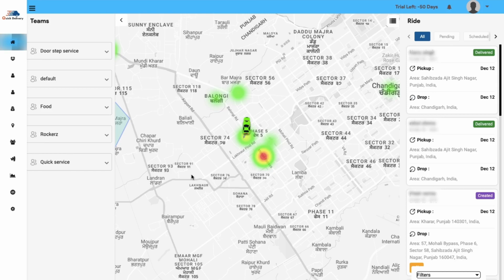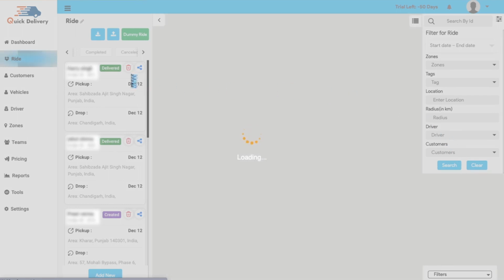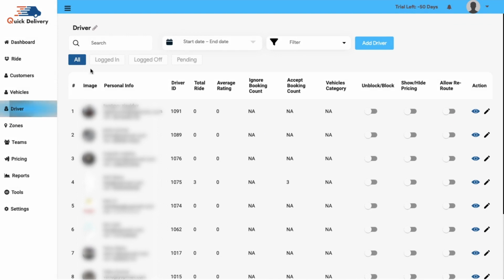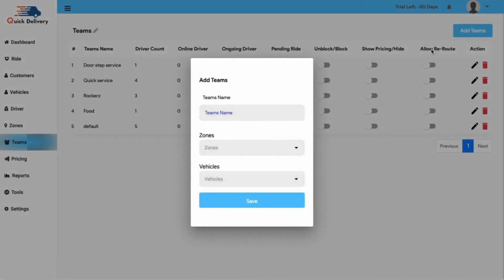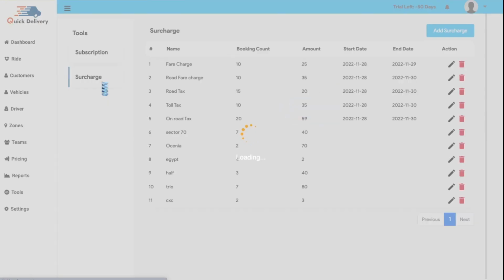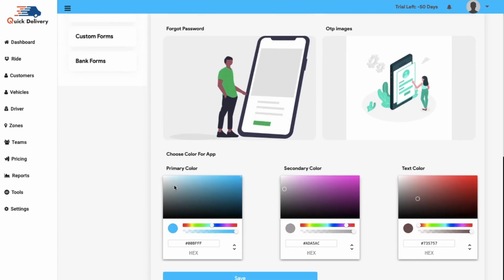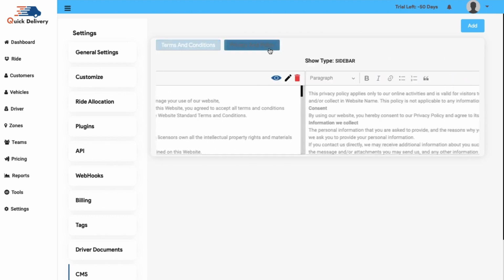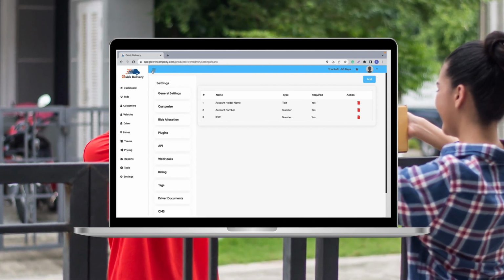Create Your Own Delivery Management Software | On Demand Delivery App Development | Live Demo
- The best Delivery management software to ease the delivery operations of on- demand businesses.

How simple would it be to get a no-code platform for your business! This is what QuickWorks does for you! contact to know more

The market is ready to welcome new delivery startups and entrepreneurs to generate high revenues. Get an insightful demo of a future-ready dispatcher panel. See how the application is built with futuristic features and amazing panels.
This video details our advanced delivery management solution to help you manage your business with just a few taps.

Our Solution includes:
1) Online Booking App
2) Easy-To-Use Driver App
3) Delivery Management System
4) Advanced Admin Panel

We are happy to innovate your business with our robust on-demand solutions at QuickWorks.

Create Your Own Delivery Management Software | Best Delivery App Development Company | Live Demo |